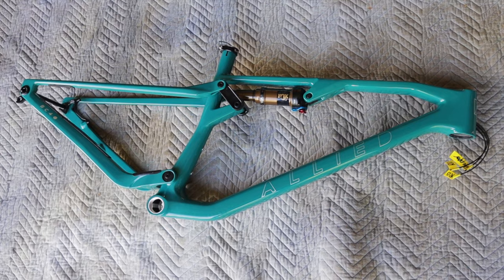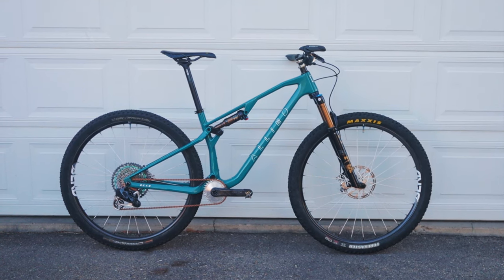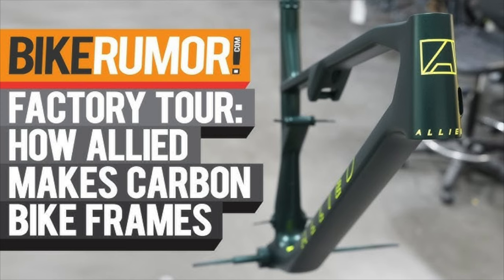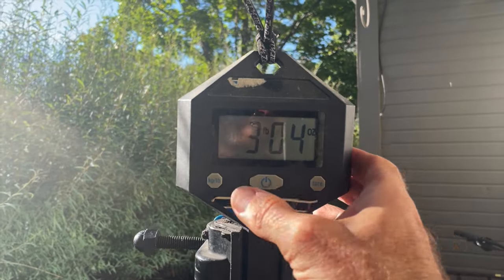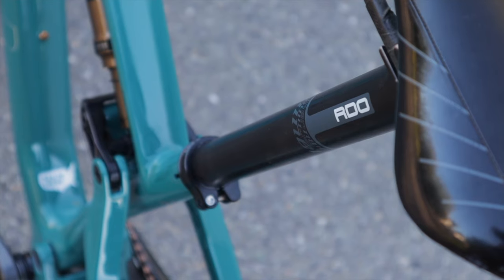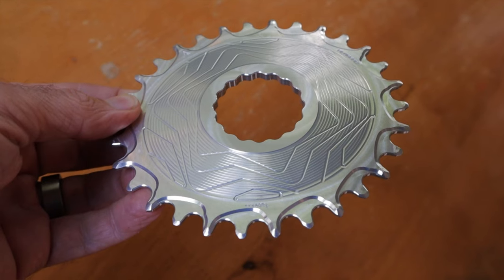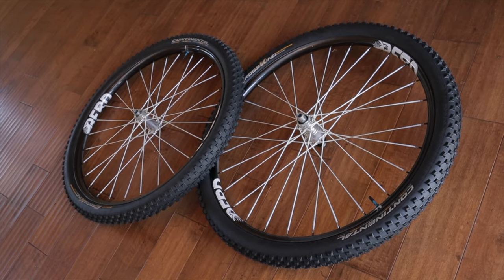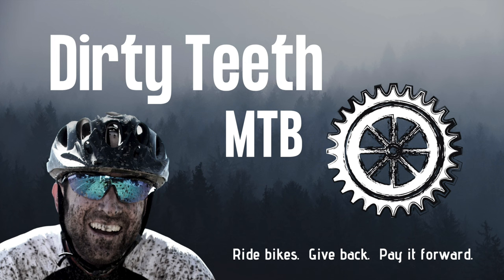So FAST. Allied BC40 (dream bike) custom build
First look and bike check of my custom Allied BC40 build.  Man, this bike is LIGHT and FAST!

0:00 - Intro + Why another full suspension bike
1:58 - Allied info
3:15 - Frame weight + geometry
4:40 - Suspension
5:22 - Misc. Components
7:25 - Drivetrain
9:43 - Brakes
10:18 - Wheels + Tires
11:00 - Total Weight + Outro